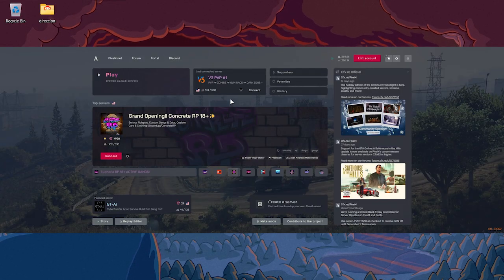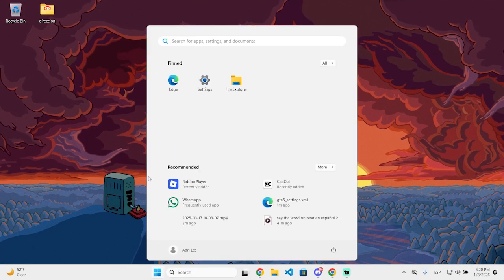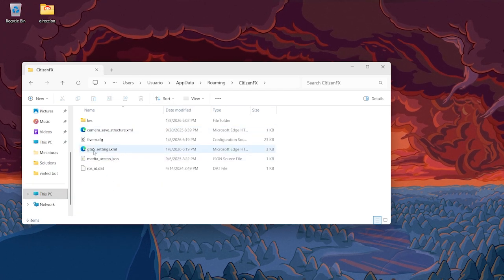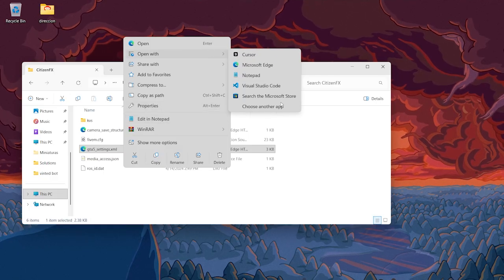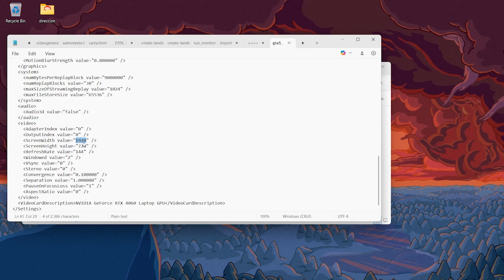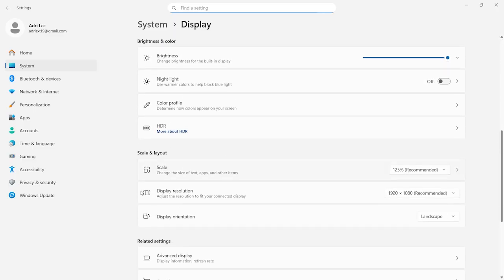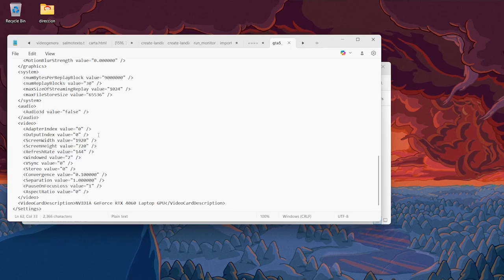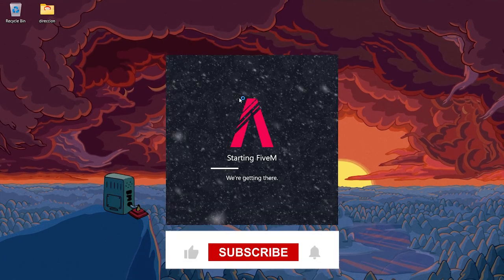FiveM - How To Make FiveM Full Screen (Easy Guide) 2026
This video shows you how to make FiveM run in full screen mode quickly and easily. I’ll explain different methods to switch from windowed or borderless mode to full screen, including in-game settings, keyboard shortcuts, and config fixes. You’ll also learn how to fix common problems like black screens, stretched resolution, or FiveM not saving full screen settings. This guide works for FiveM in 2026 on most PCs.